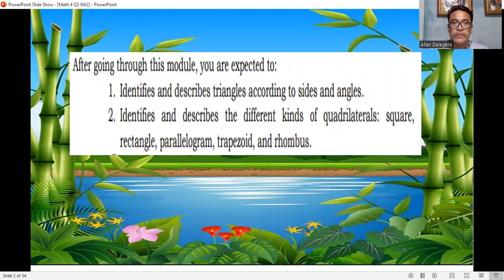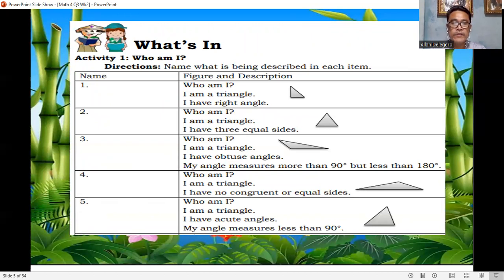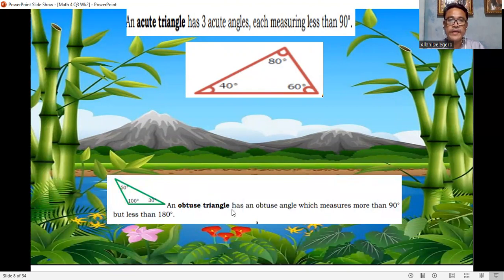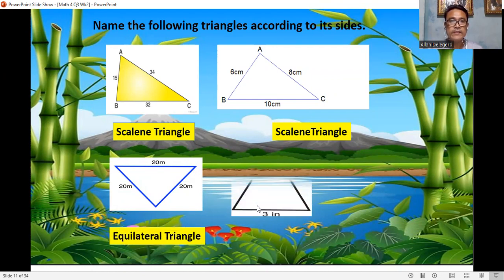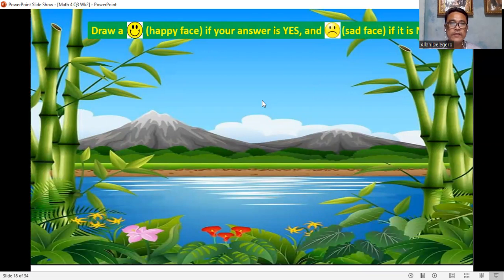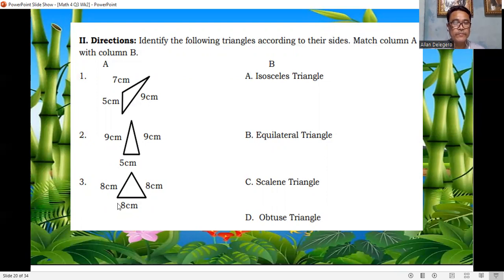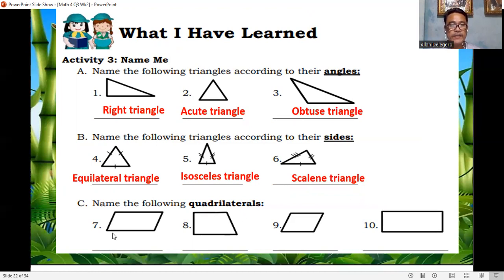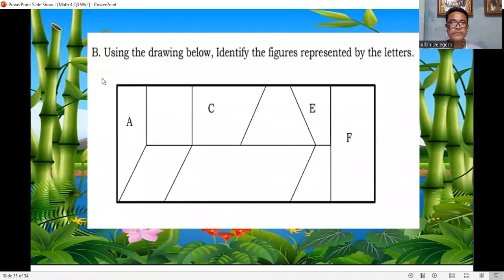Math 4 Q3 Module 2 Triangles and Quadrilaterals